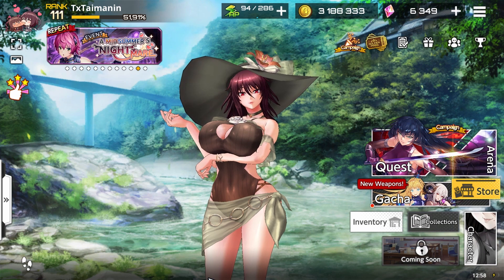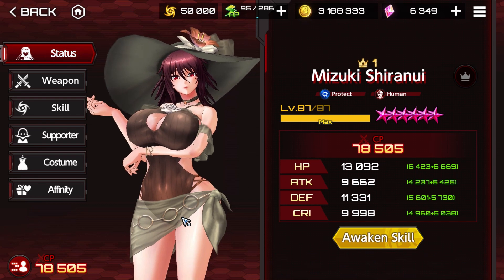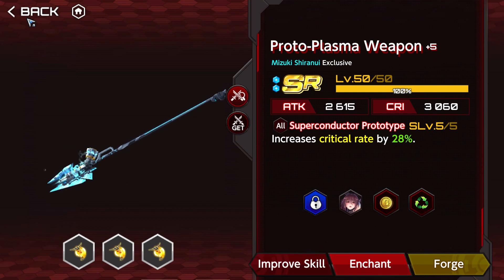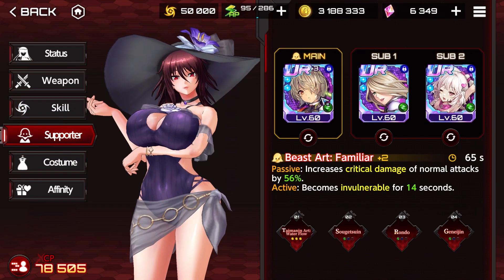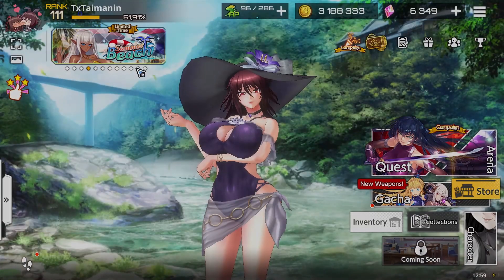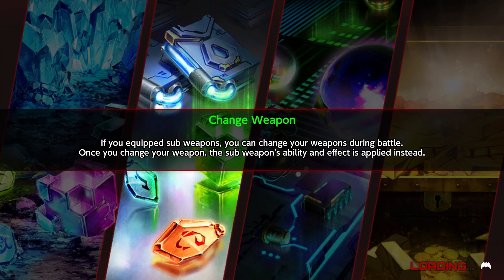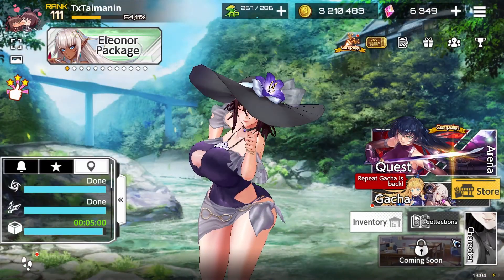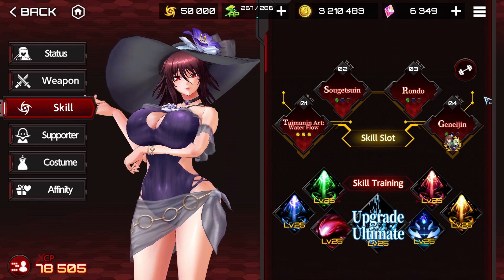Phantom by the Beach - Mizuki Shiranui Build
Summertime means summer builds. Shiranui edition.